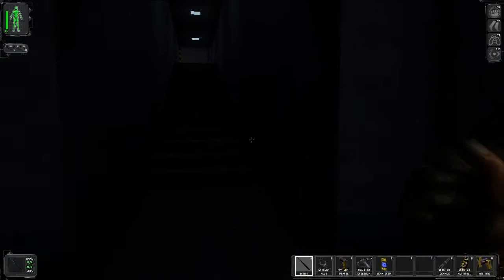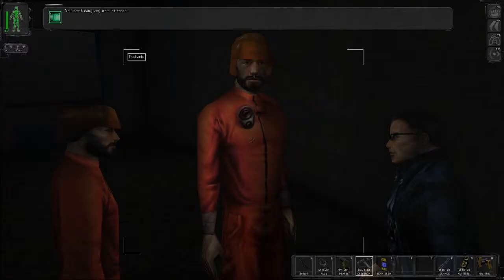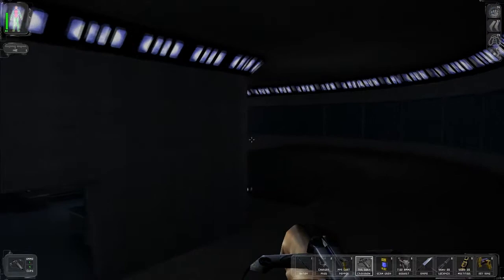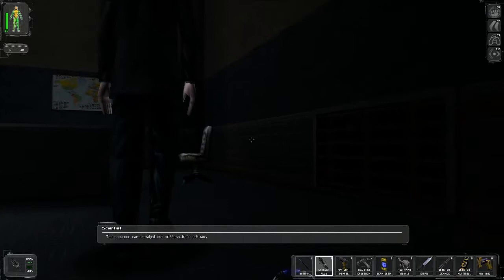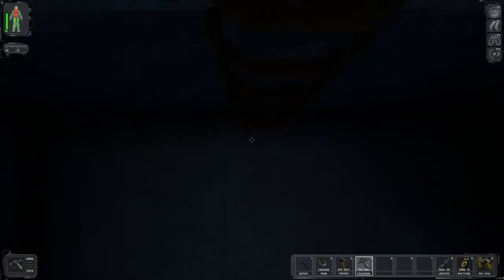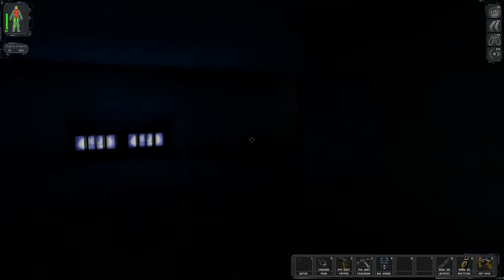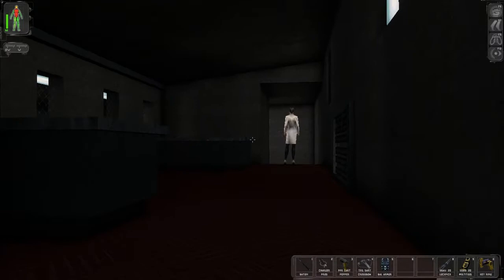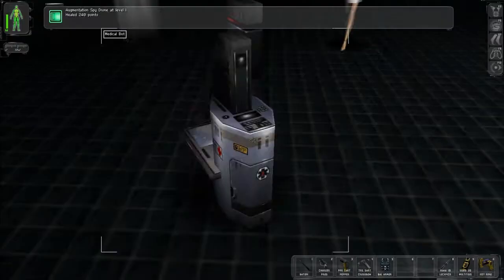Deus Ex - Majestic 12 Prison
Deus Ex